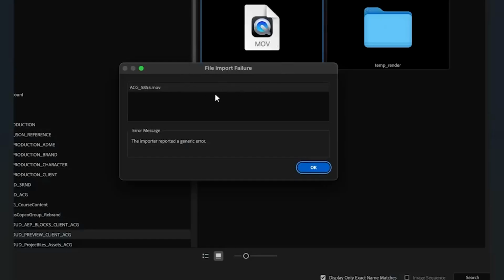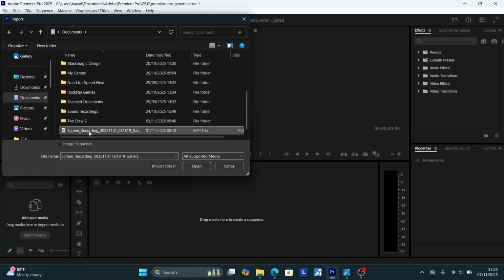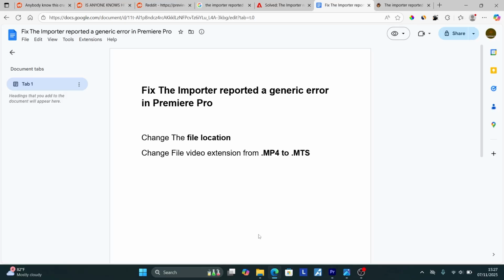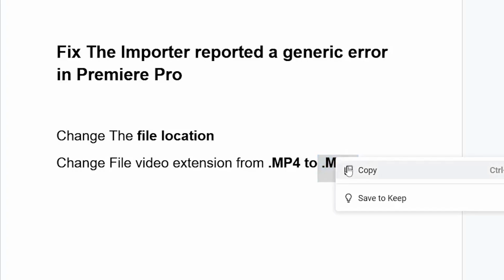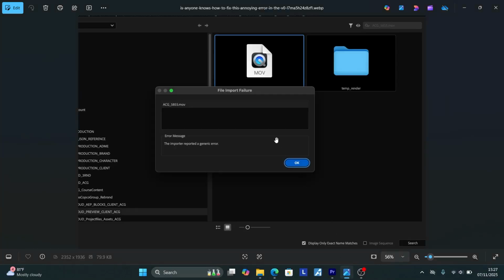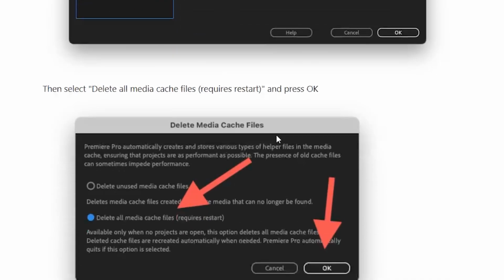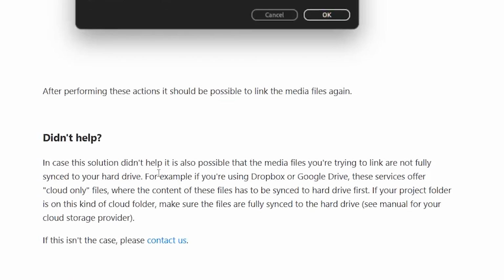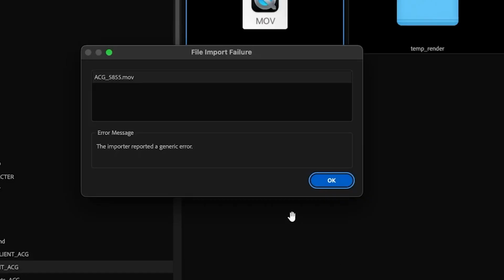Fix The Importer reported a generic error in Premiere Pro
If you get a File import Failure in Adobe Premiere Pro with an error message The Importer reported a generic error follow the steps below to resolve the issue.
Change the file location
Change the File video extension from .MP4 to .MTS